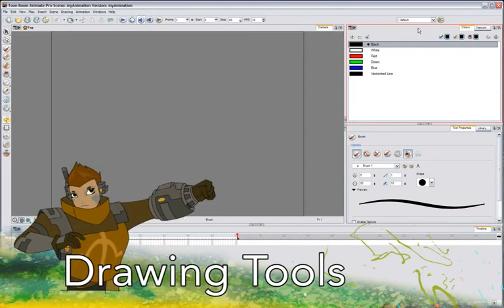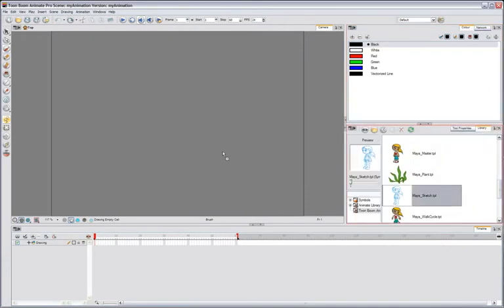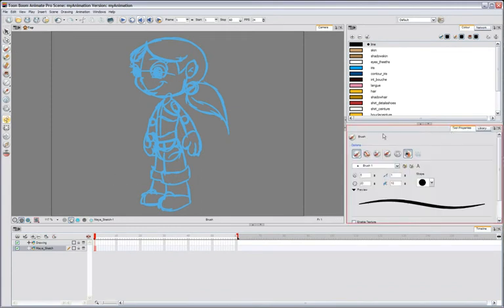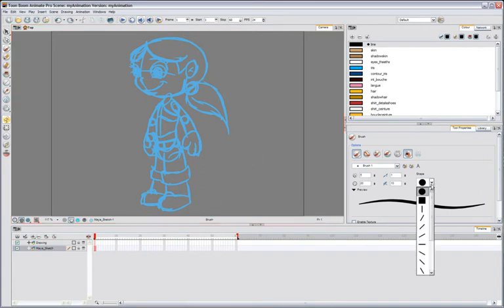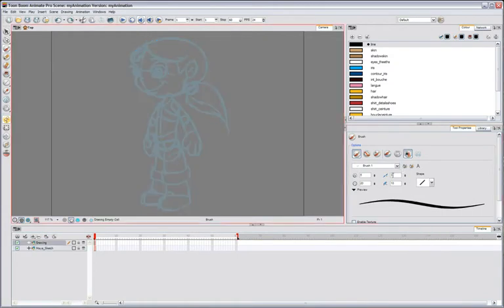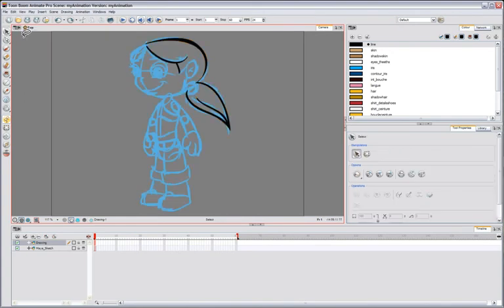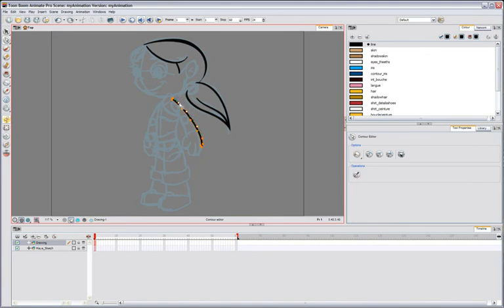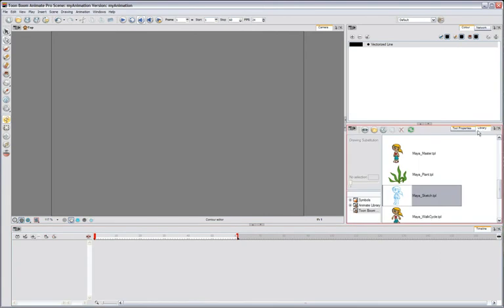Toon Boom Animate Family Demo video part 4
Drawing tools demonstration.